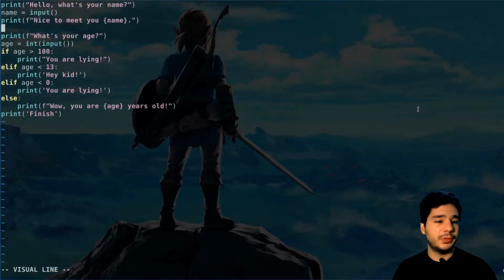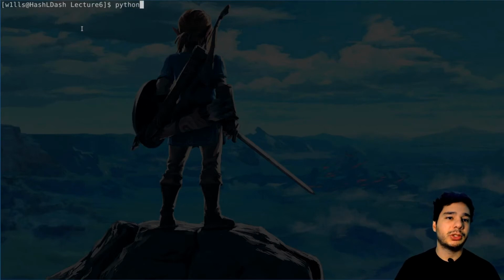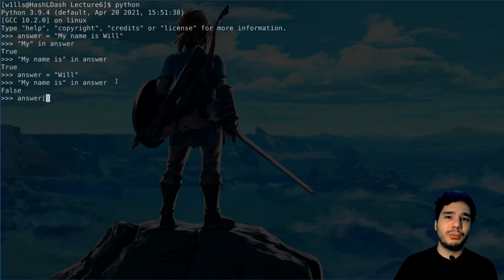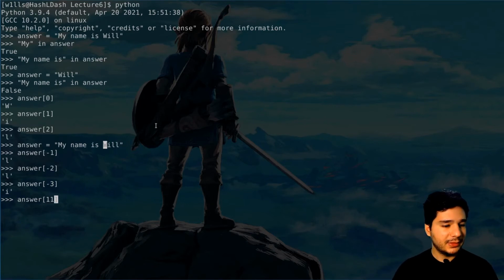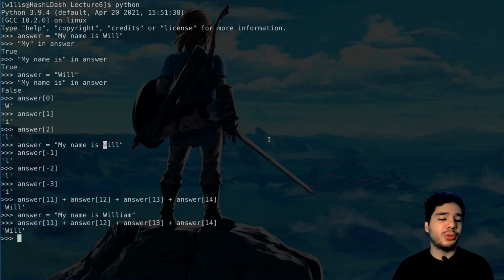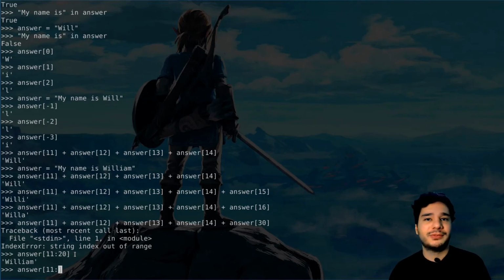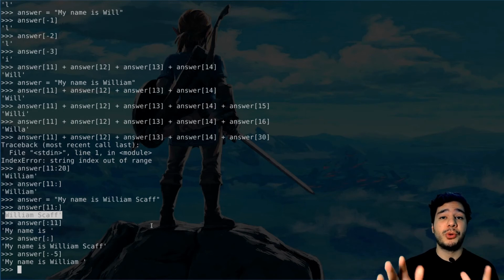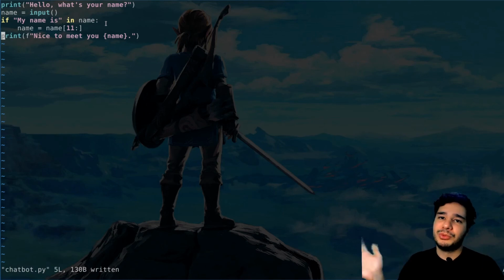6 - Python Basics - Indexes, slicing, in operator and pass | Chatbot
We already ifs and elses. Now let's see why there is an elif statement in Python. I will show how to use it, why and when to use it.